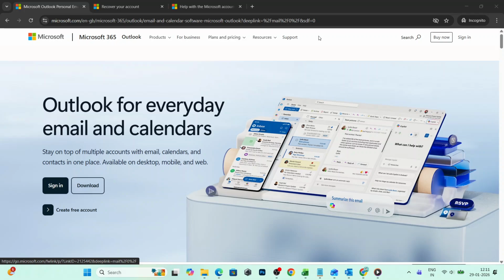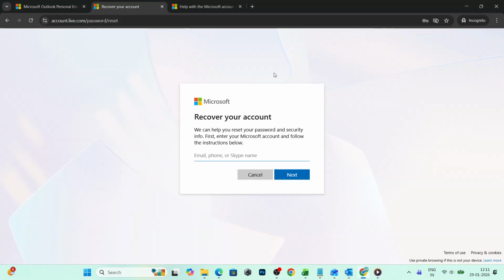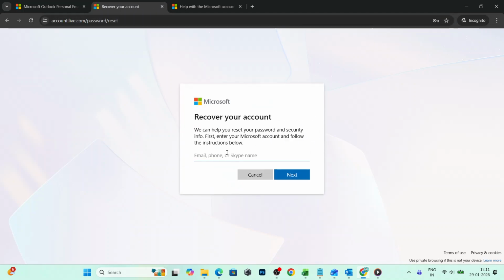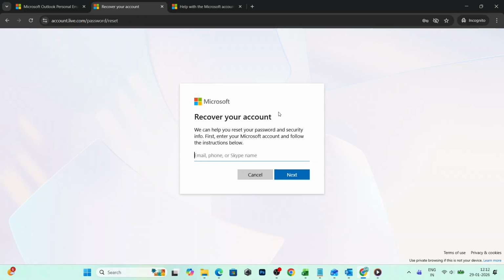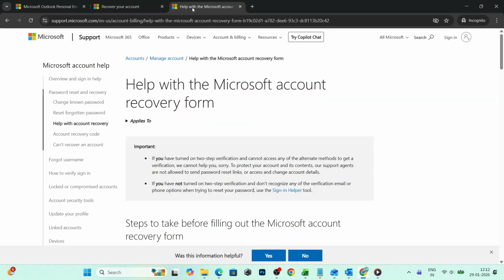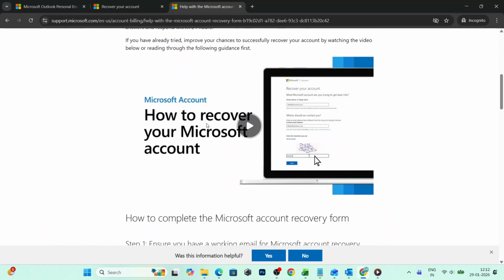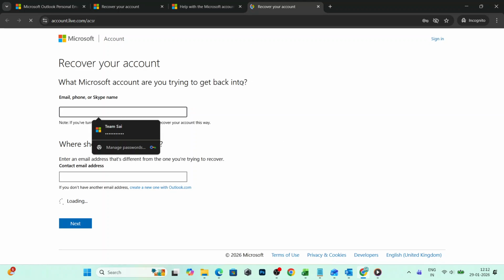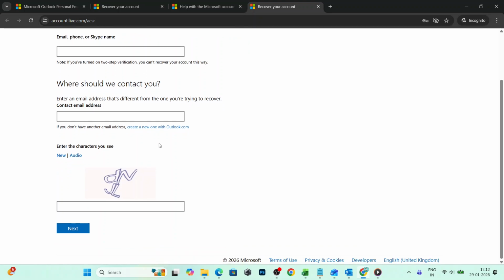How To Unlock Outlook Account Without Phone Number (Step By Step)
Learn how to unlock Outlook account without phone number access. If your Microsoft account is locked and you can't verify via SMS, this tutorial shows you the latest recovery methods to regain access quickly.